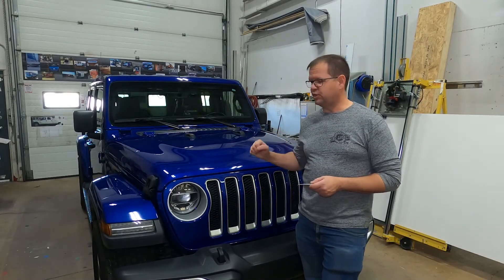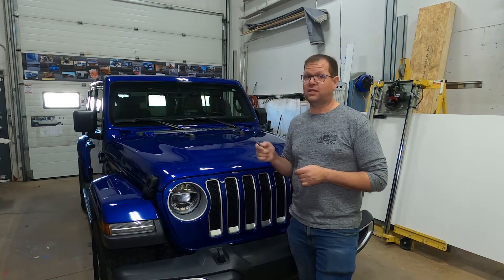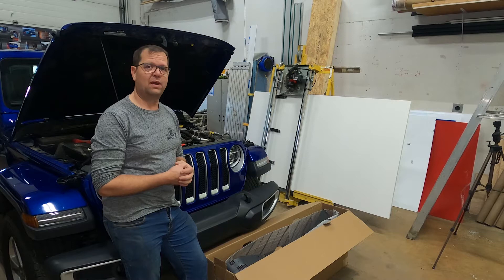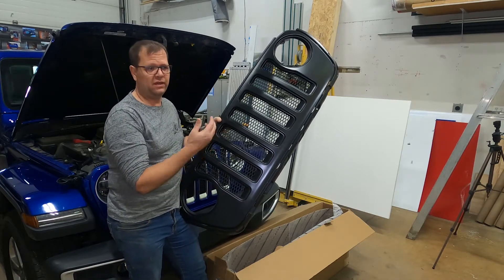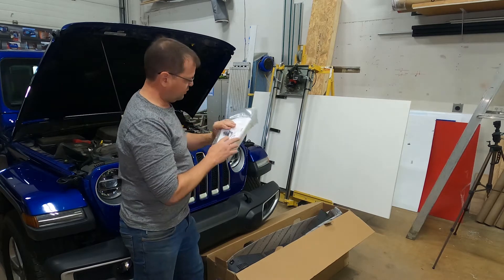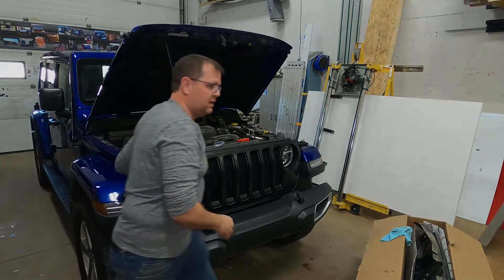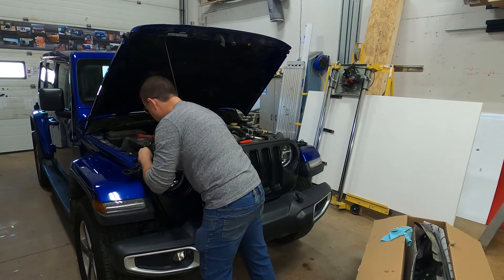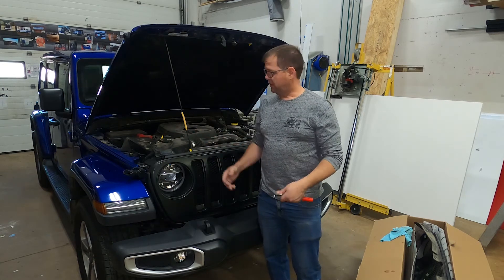Jeep JL Mopar Satin Black Grill / How to remove and install MOPAR grill pn:82215114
Looking for a change you can do in your driveway. Don't want to mess around with vinyl wraps but still, want the matte black look?

Head on down to your Jeep dealer pick up a Mopar matte grill for you JL and JLU and follow along.  In 10 min you will have the look you want.